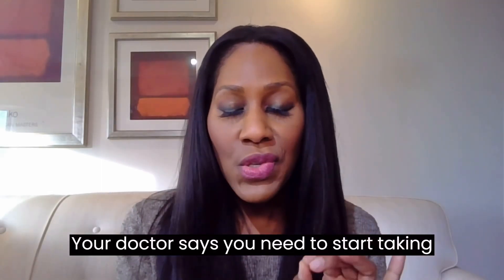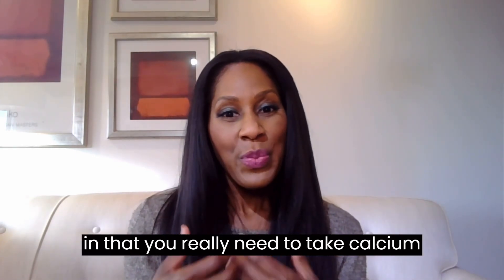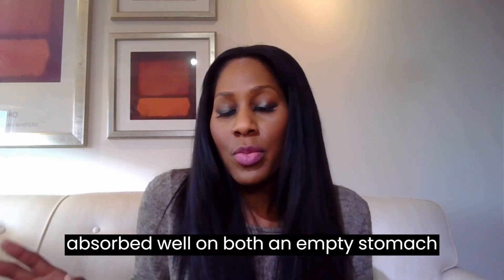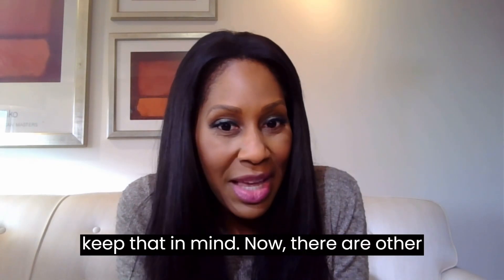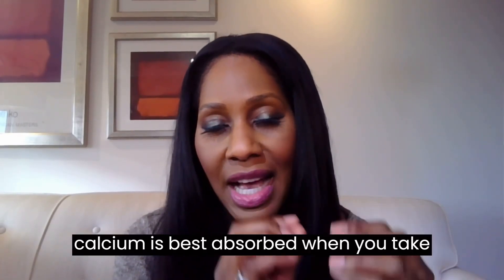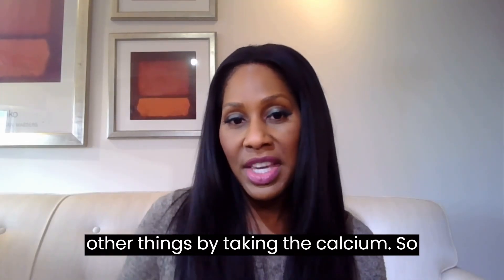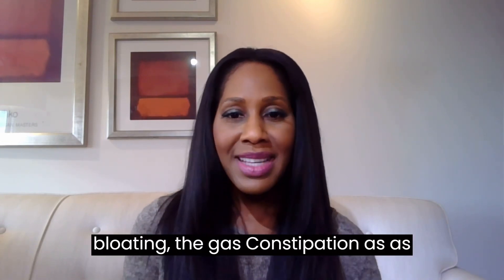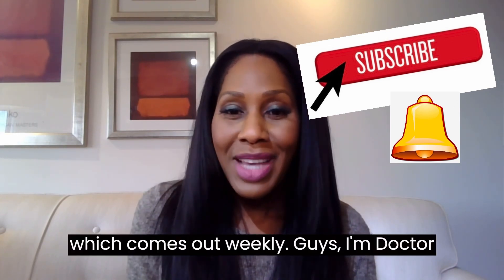Calcium Supplements: Which One Should You Take? When Should You Take Calcium? What Are Side Effects?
What’s the Best Calcium Supplement to Take? When Should You Take Calcium? What Are Side Effects? I discuss what you need to know about taking calcium!